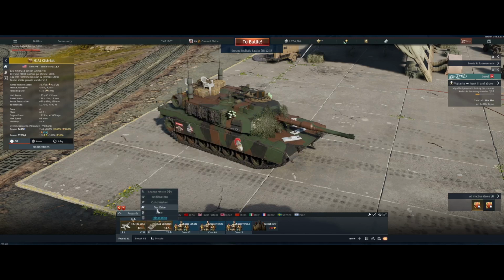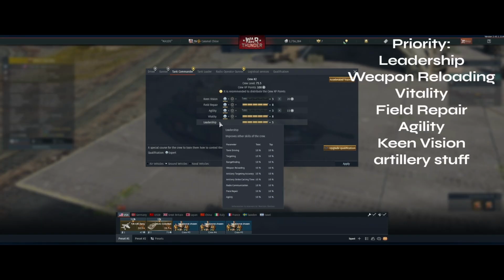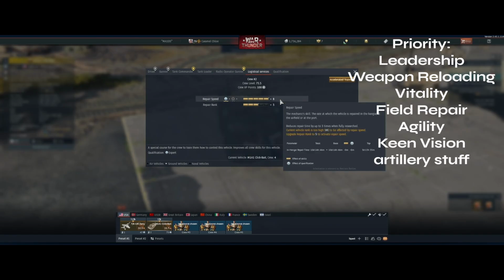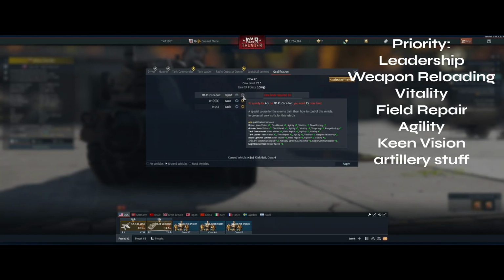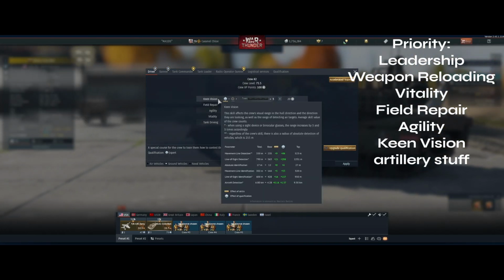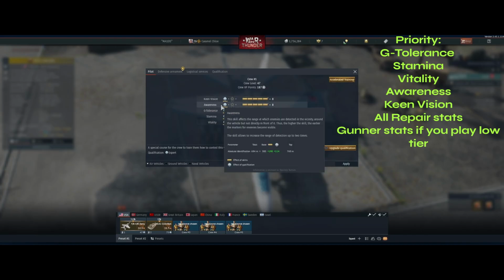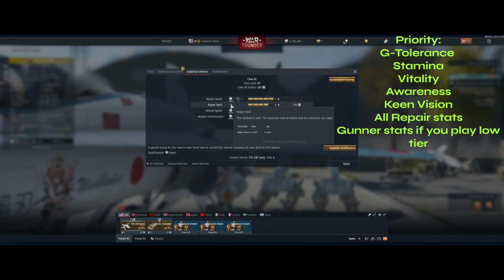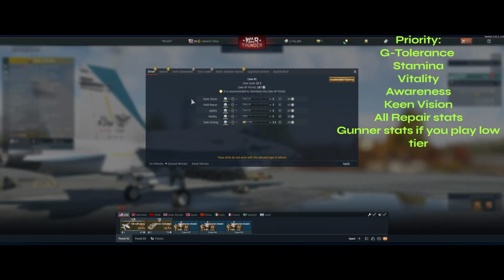War Thunder Crew Skill Explanation | Faster Repair and Reload For Free?!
Obviously the Priorities are in my opinion, if you think others are more important obviously get them instead. Do not buy Crew levels its not really worth buying when you can just get a Premium instead.
Like if you want, and Sub if you want.